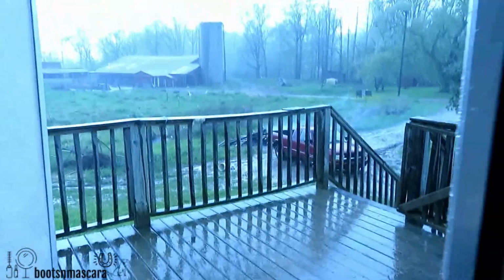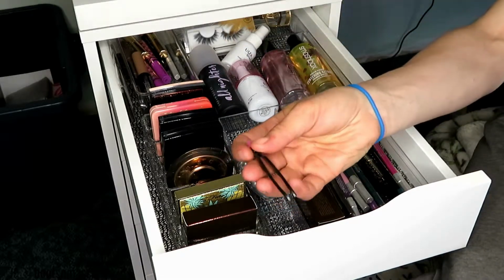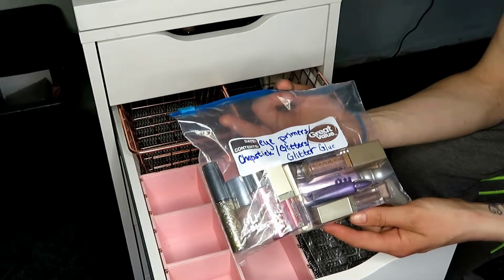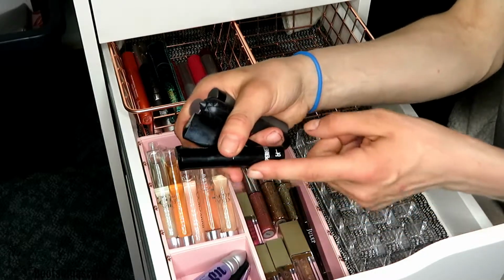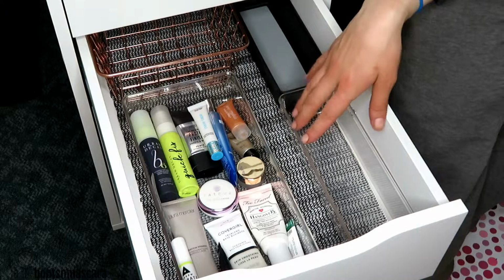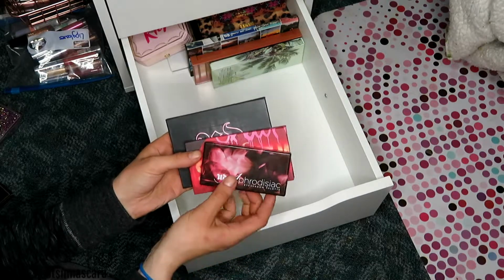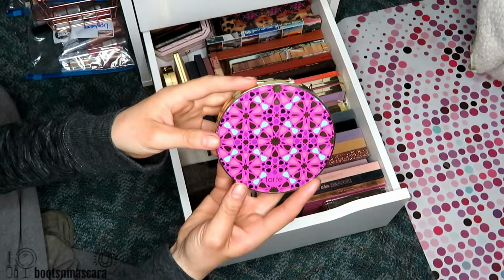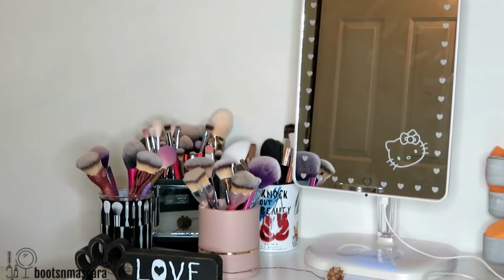Organizing My Makeup-- Which Became A Makeup Collection Overview